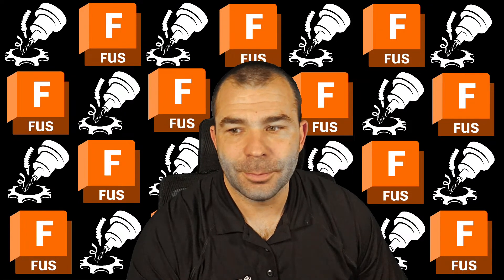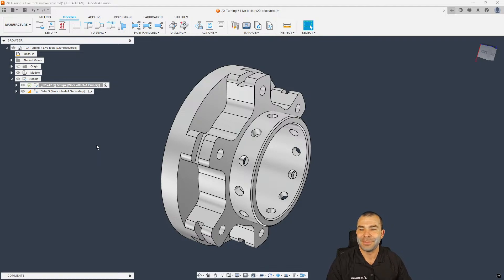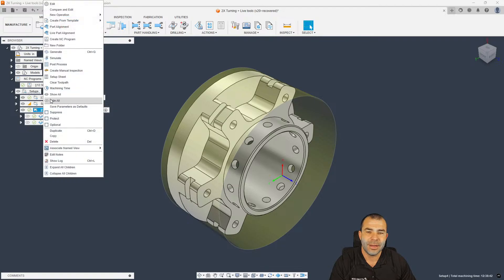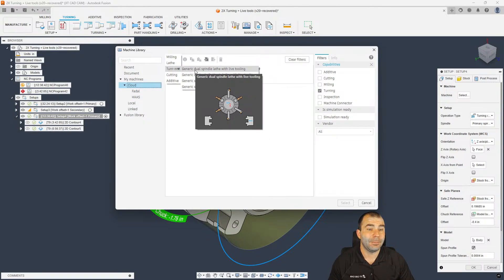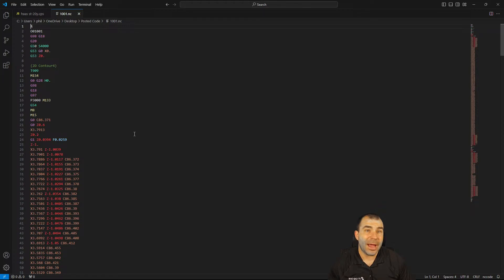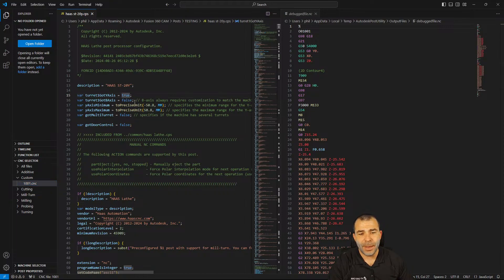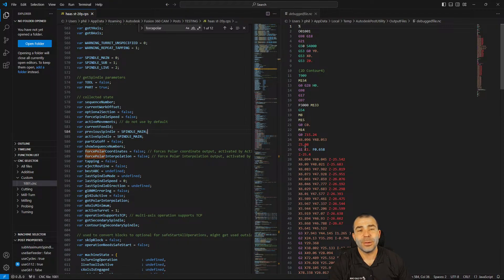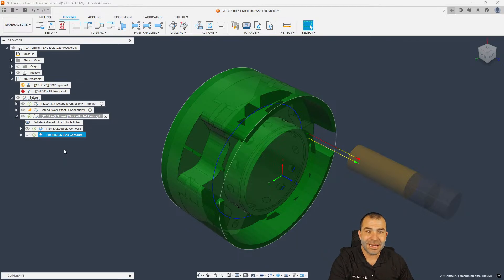Mill-Turn Thursday: Polar Milling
Fusion Phil will be live to show you all the different ways to force, setup and use polar milling on your Mill-Mill turn as well how you can modify your post or use Machine Definition to control this.